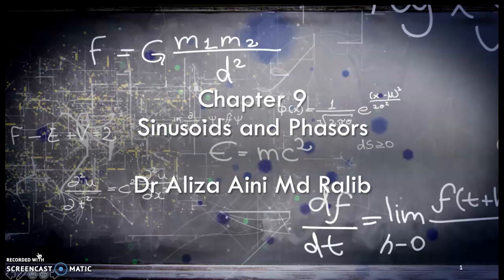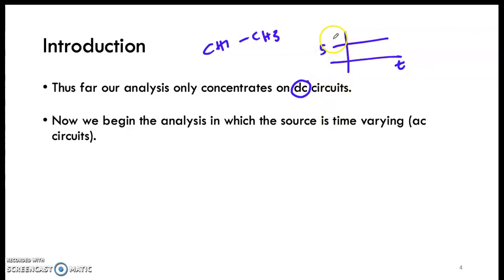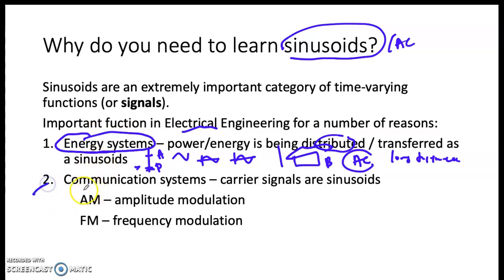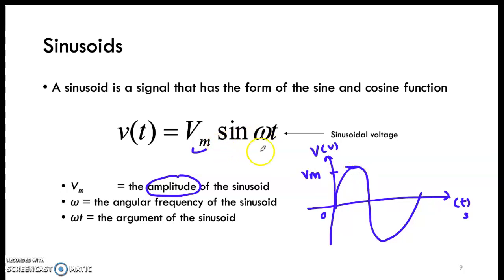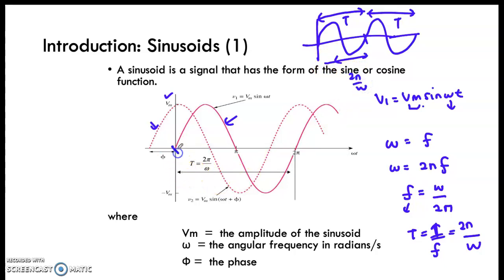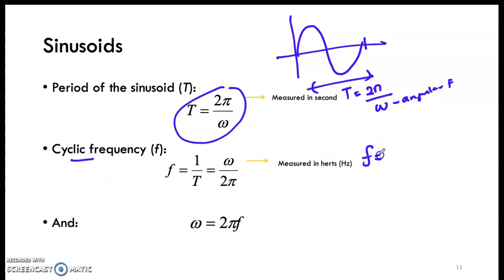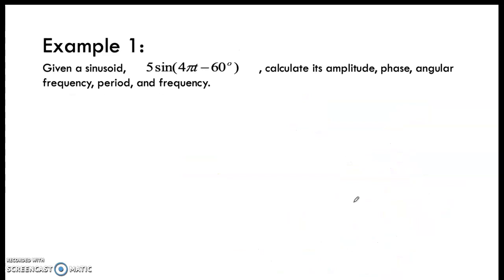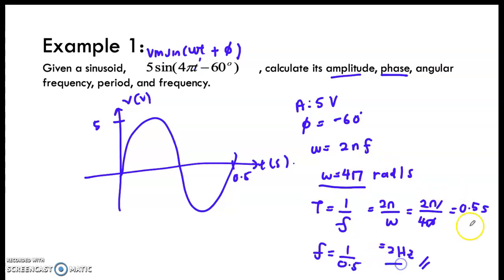Chapter 9 Part 1: Sinusoids